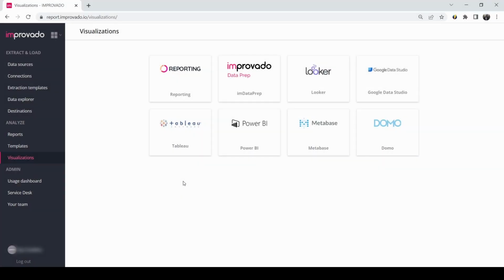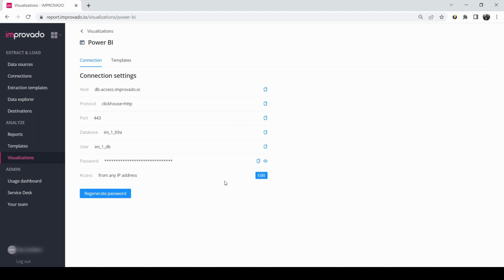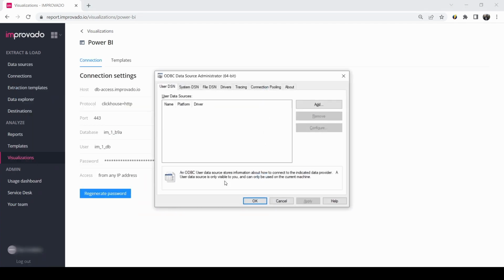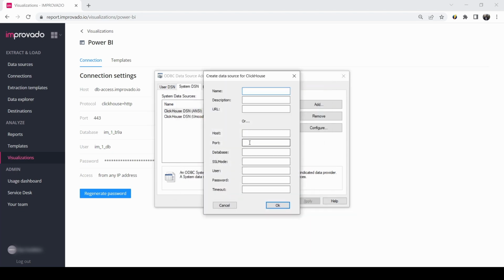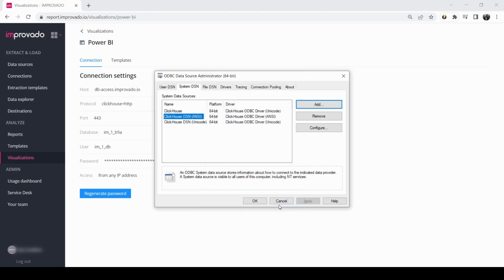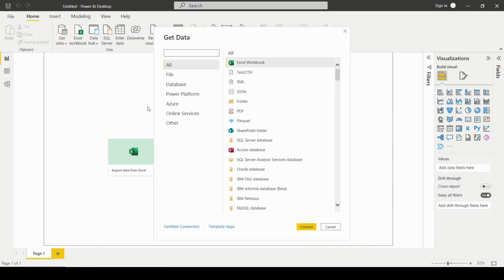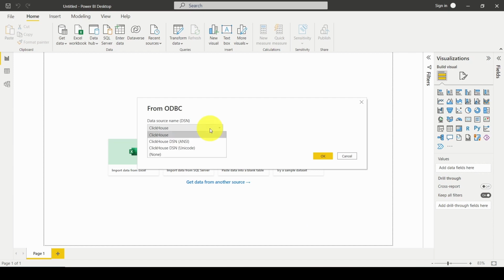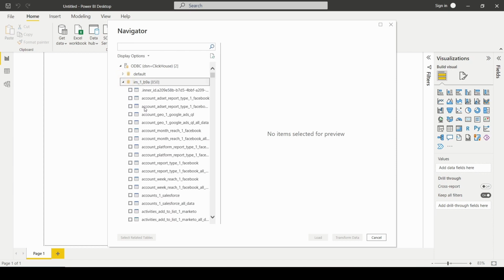How to connect Your data to Power BI | Visualizations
This video shows how to connect Your data to Power BI in Improvado platform.

You can find latest version of ClickHouse ODBC in ClickHouse GitHub

0:00 - Connection settings & Credentials
0:13 - ODBC Setup
0:54 - Connecting to DB with Power BI Desktop app
1:21 - Using a list of available databases